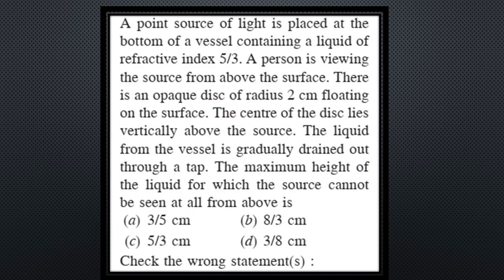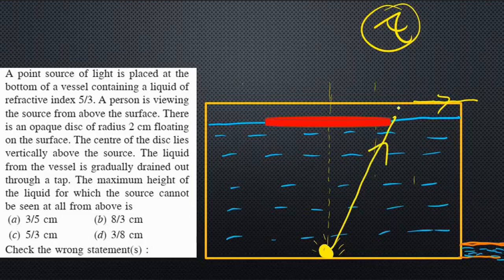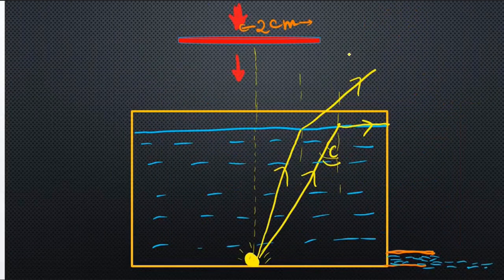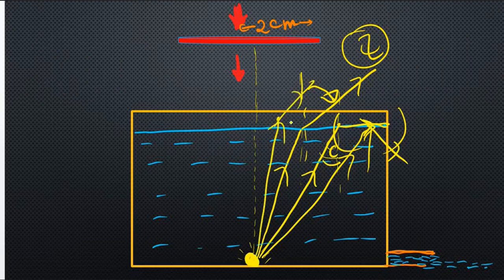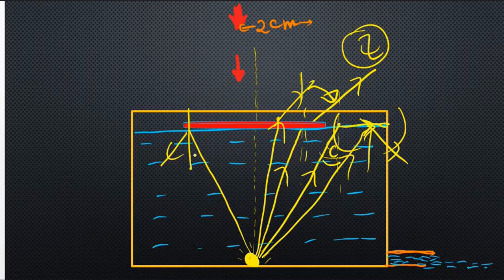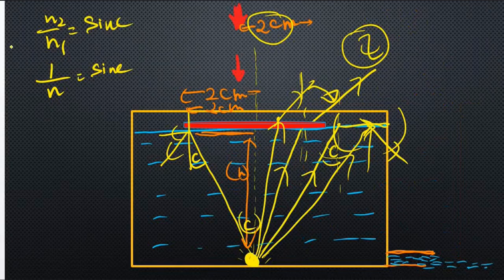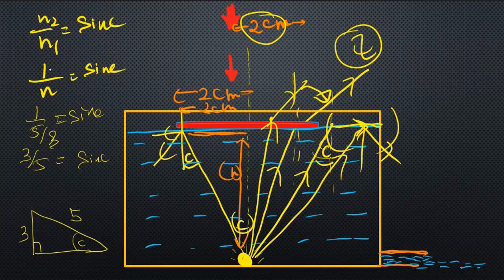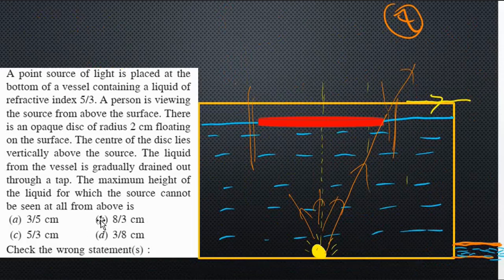A point source of light is placed at the bottom of a vessel containing a liquid of refractive index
A point source of light is placed at the
bottom of a vessel containing a liquid of
refractive index 5/3. A person is viewing
the source from above the surface. There
is an opaque disc of radius 2 cm floating
on the surface. The centre of the disc lies
vertically above the source. The liquid
from the vessel is gradually drained out
through a tap. The maximum height of
the liquid for which the source cannot
be seen at all from above is